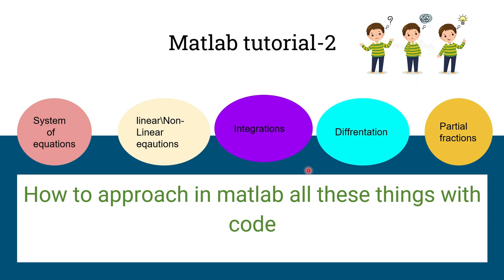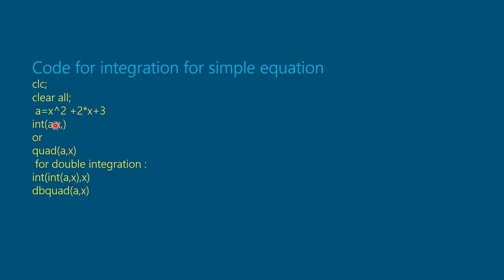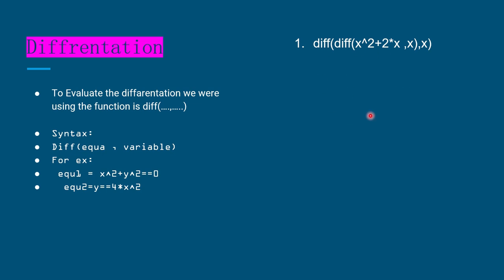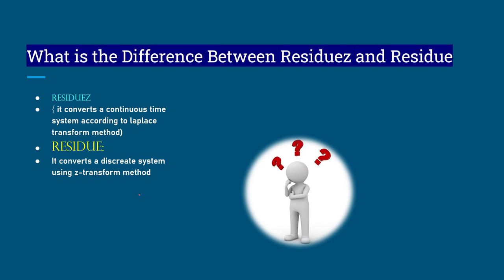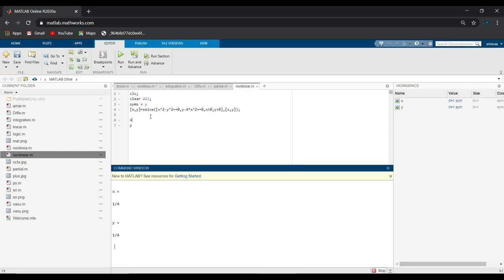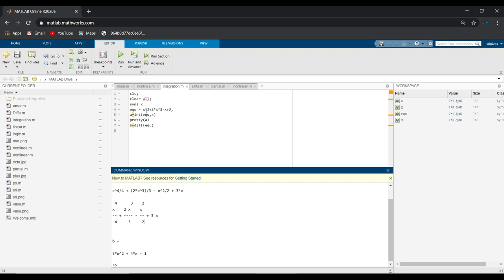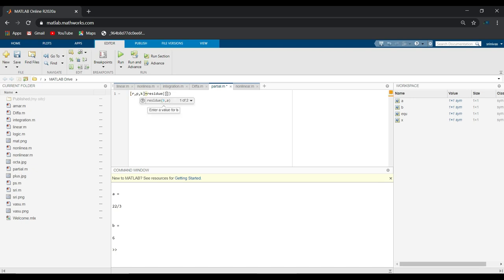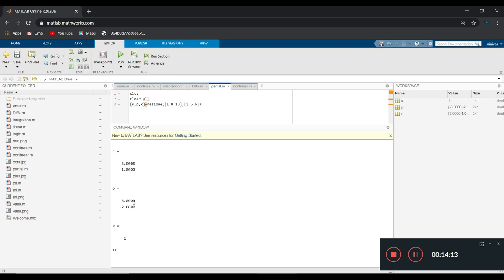Matlab Tutorial -2 || All About ECE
In this video we are going to discuss about the all the maths related theory along with the practical execution .This session is mainly focusing on
1}system of equations (linear /non-linear equations )
 2}integrations
 3}Diffrentation
 4}partial fractions